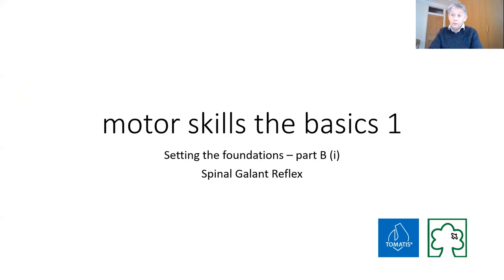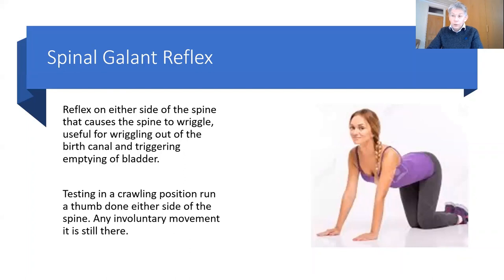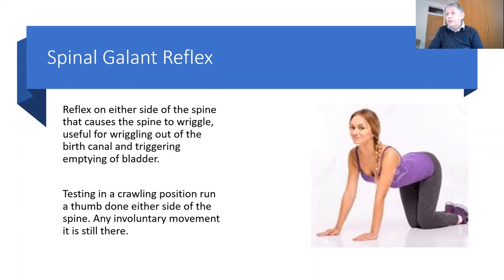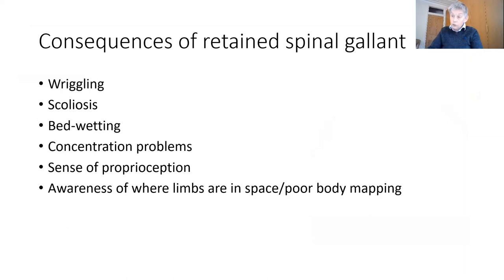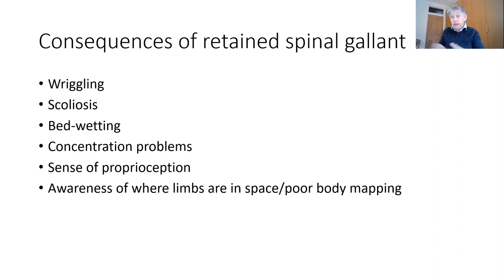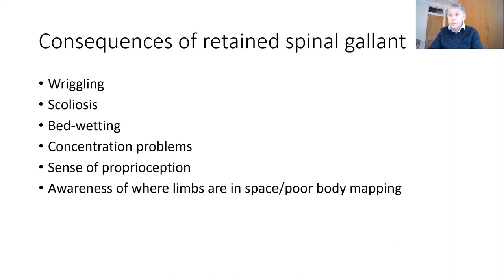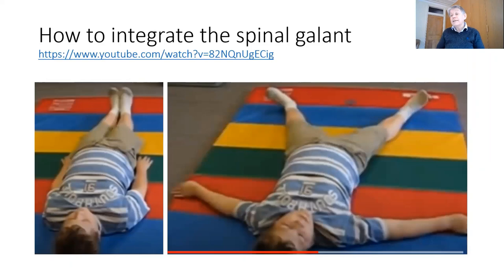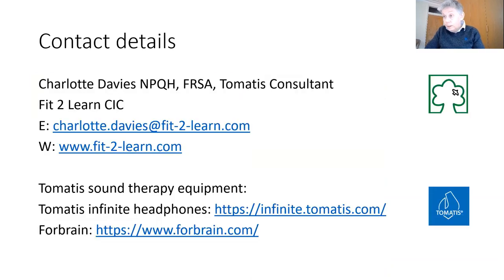Spinal Galant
Basic outline about why the spinal galant reflex is important and how to do exercises to integrate it